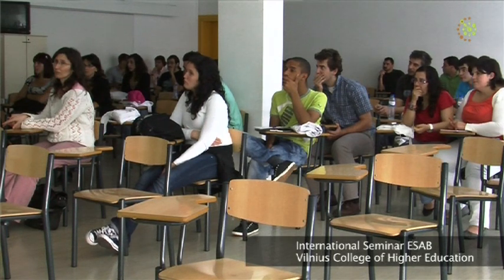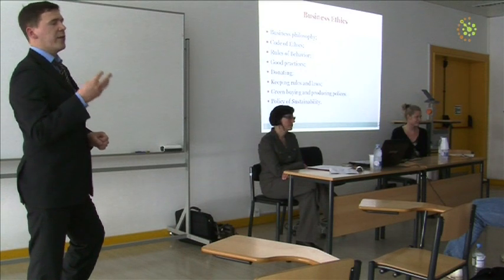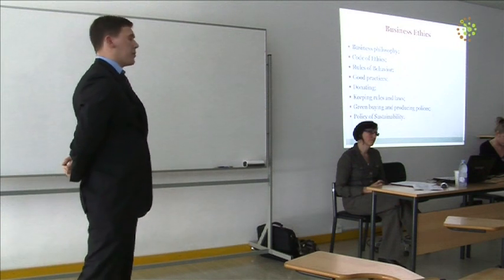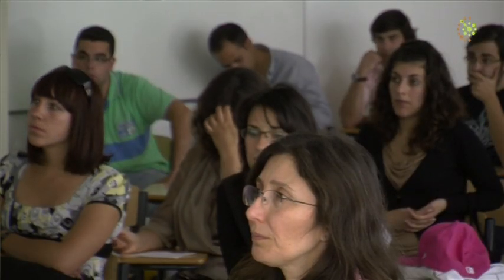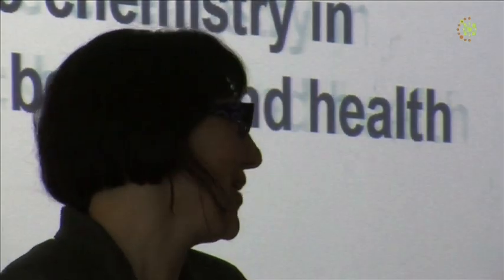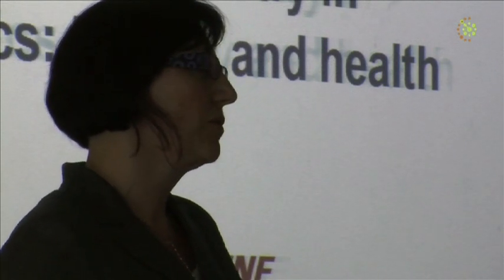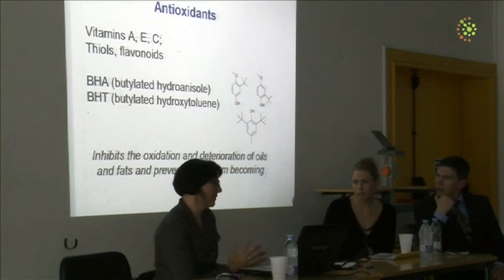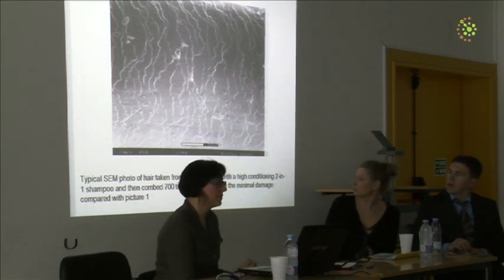International Seminar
International Seminar - Vilnius College of Higher Education